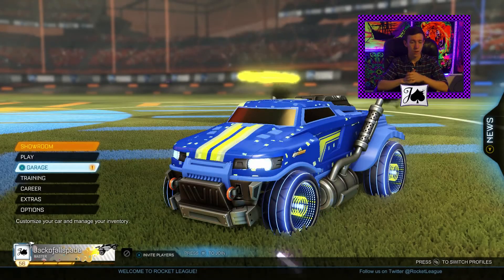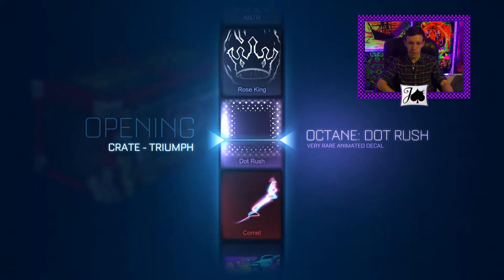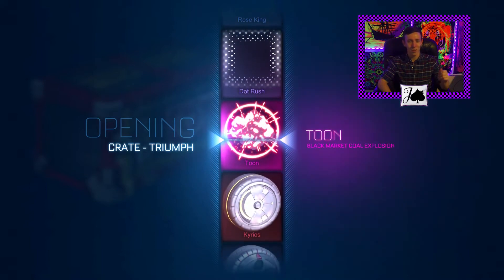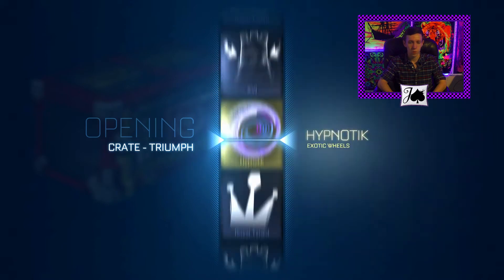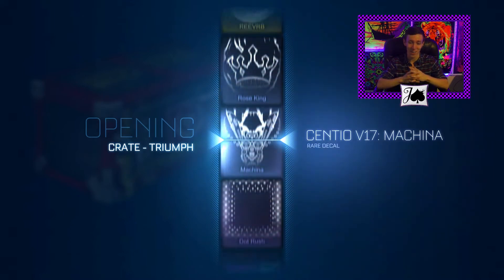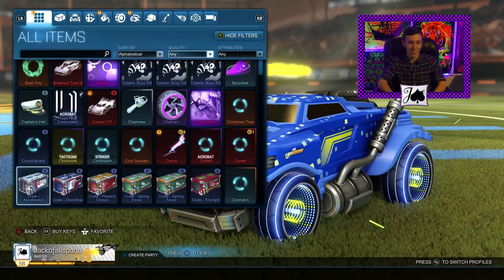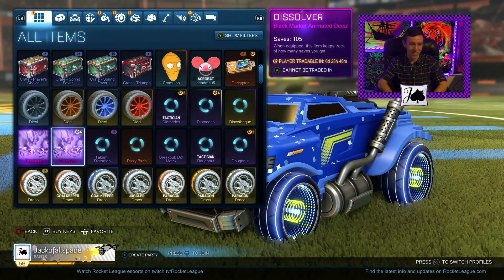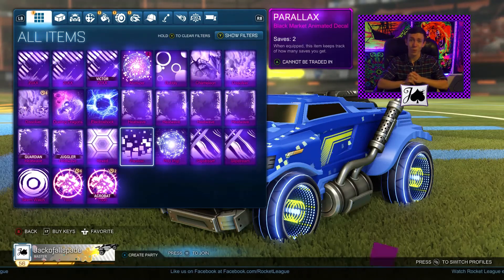PULLING 2 BMDS WITHIN 5 CRATES ON MY BIRTHDAY!! - 16 Triumph Opening (Rocket League)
I am extremely happy with how this opening went, I hope you guys enjoy it just as much! Check out the 500 subscriber giveaway video if you haven't already, and thanks as always for your support!